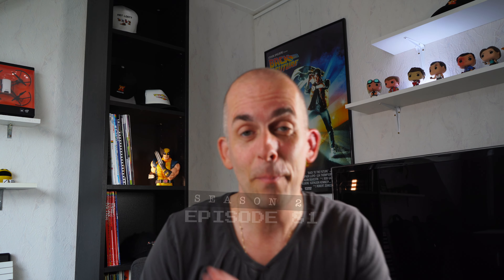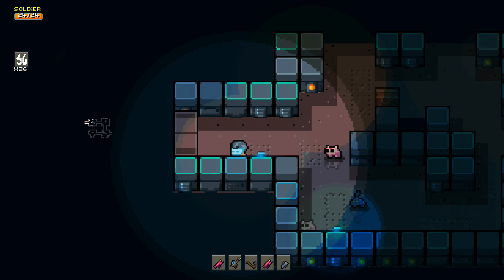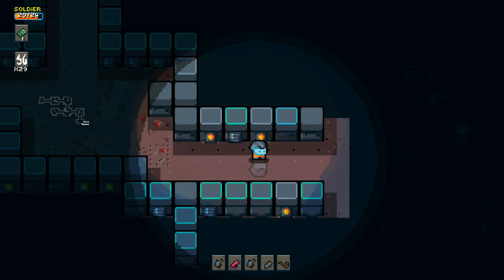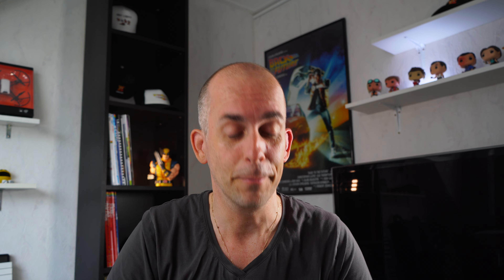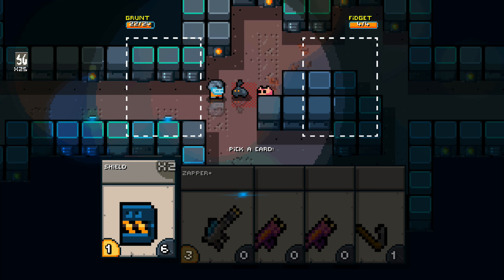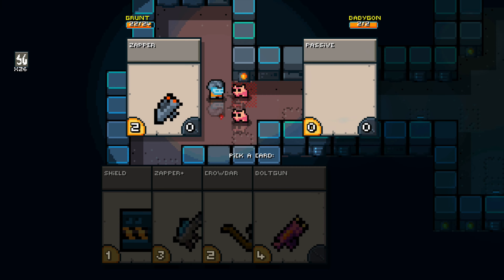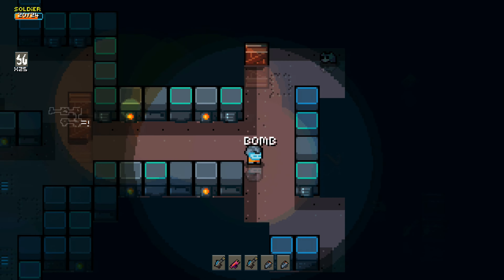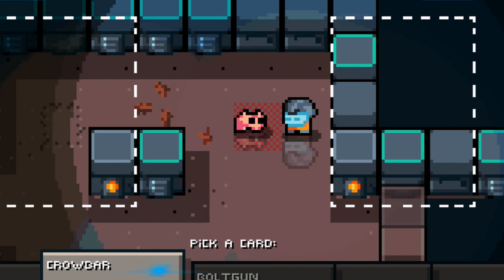Space Grunts 2 DEVLOG #3 - Adding EXPLOSIONS, doors and cute aliens